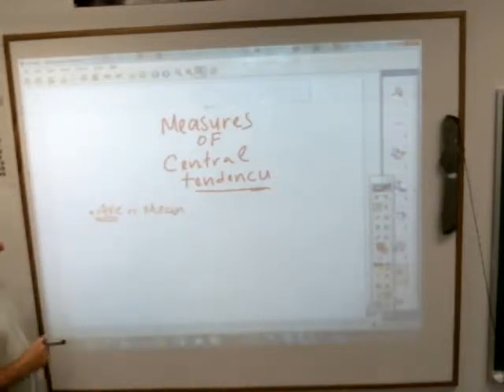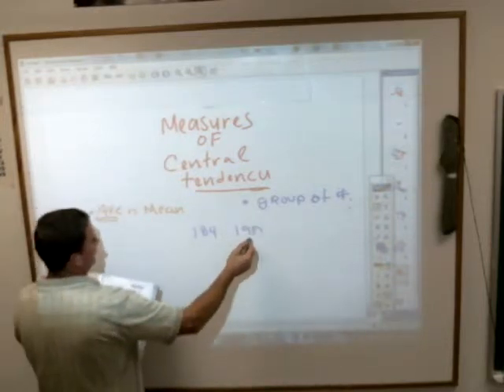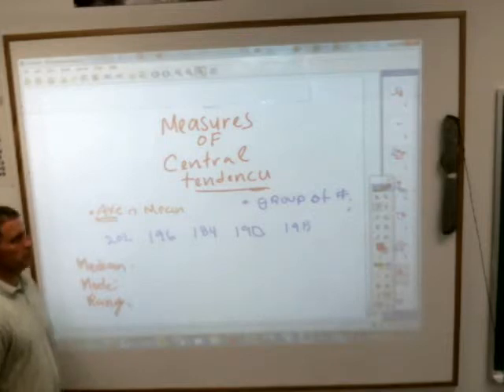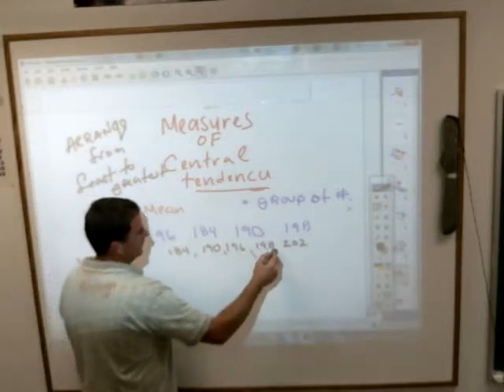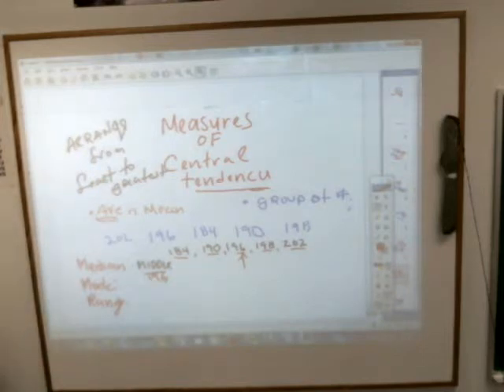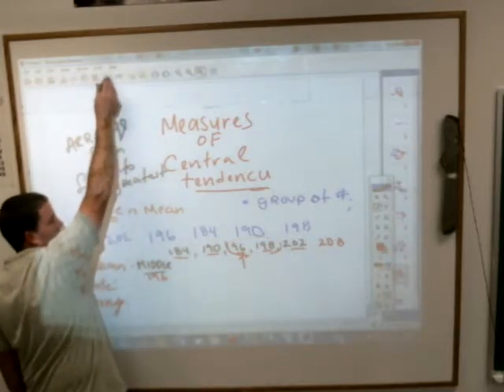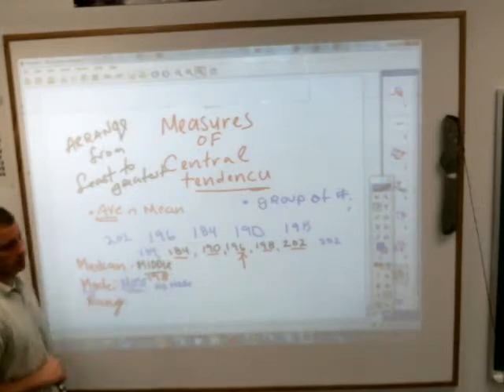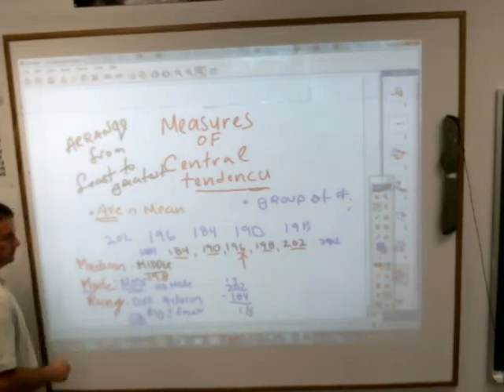7th MEasures of central tendency